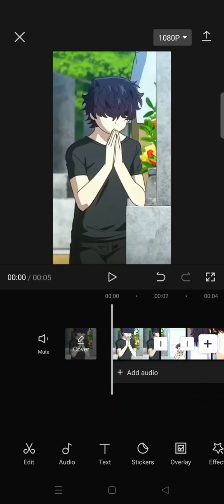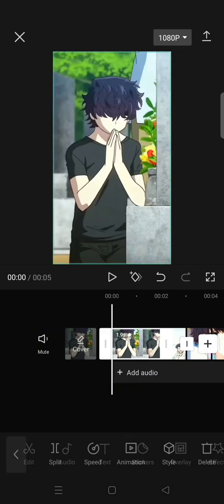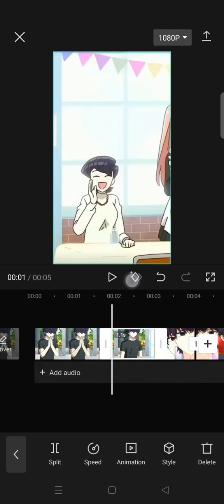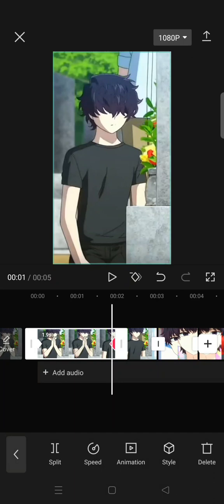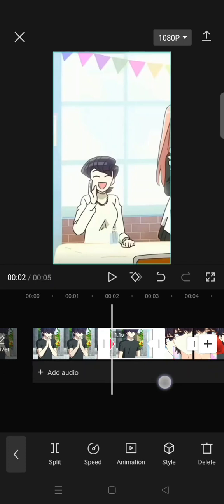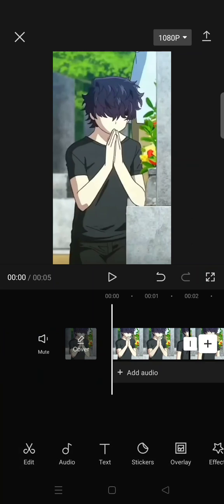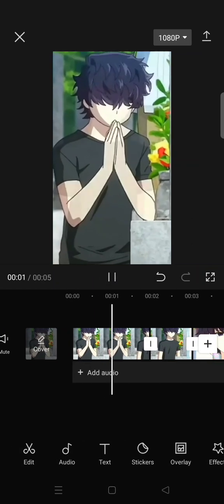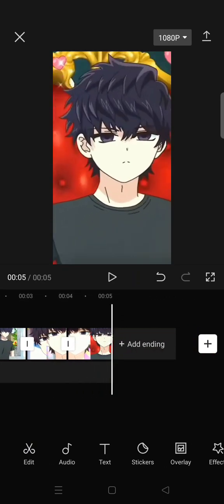How Can You Have Zoom-In or Zoom-Out Effect on Your Clips by Using the Keyframes on CapCut?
Want to have a zoom-in or zoom-out effect on your clips? Here's how to do it using keyframes on CapCut